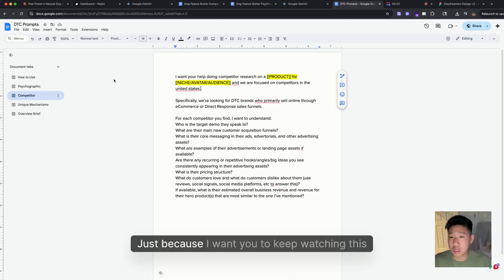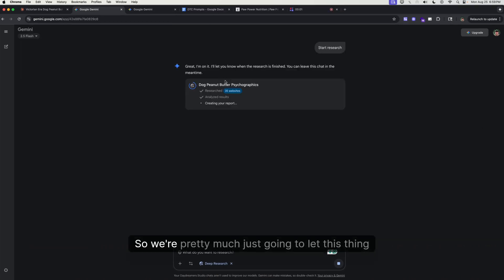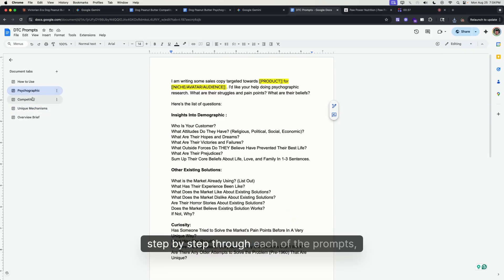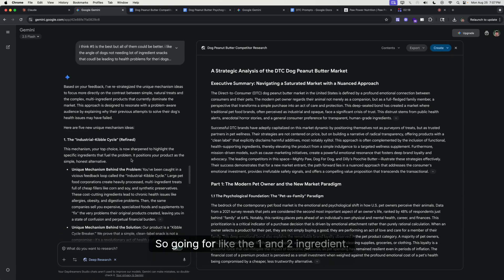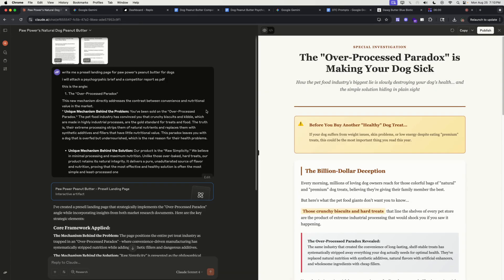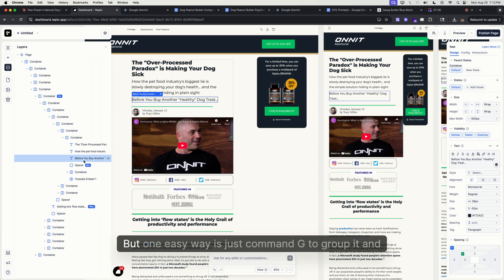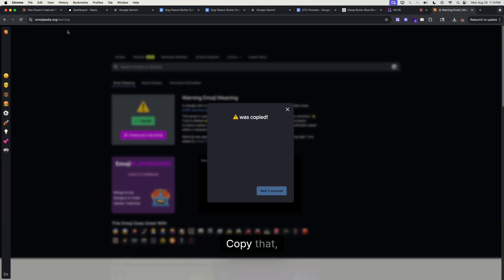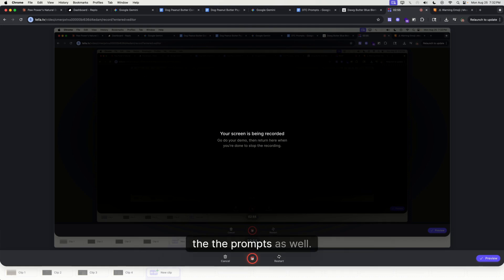Build DTC Ecommerce Landing Pages in Minutes (2025 AI + Replo Tutorial)